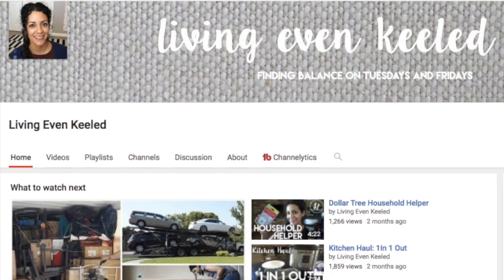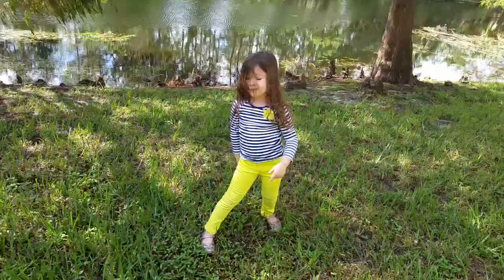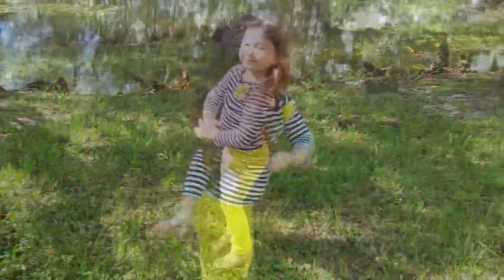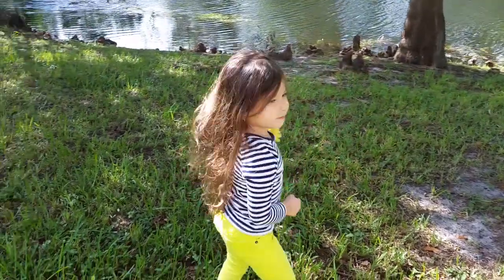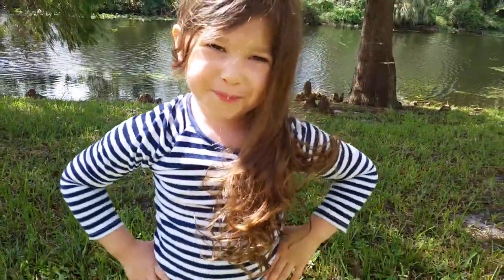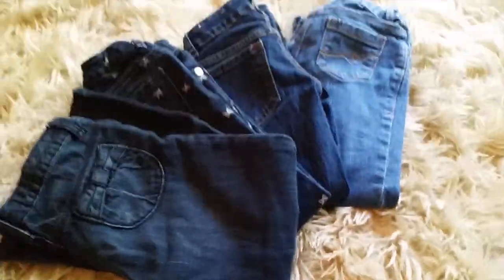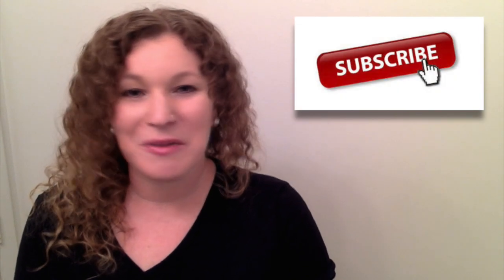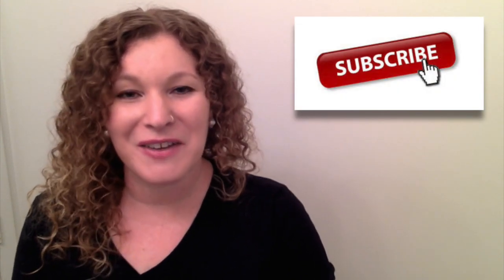Thrifted Fall Outfit Collab w/ Living Even Keeled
I will be sharing my daughter's fall pieces we got at the thrift store(and offer up) for just $15! This was hosted by Patricia from Living Even Keeled, such a fun challenge!

Sometimes I have products sent to me for review for my honest opinion. Please know all my opinions and reviews that I share are always my own. I will only share products that I would buy!